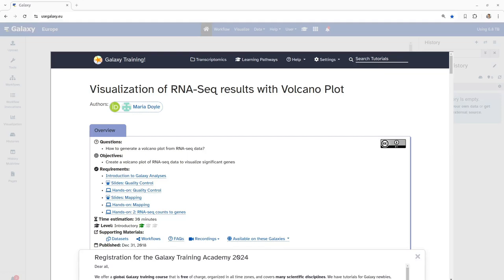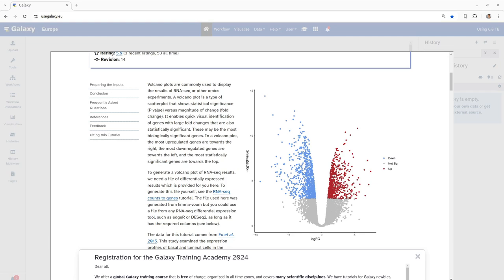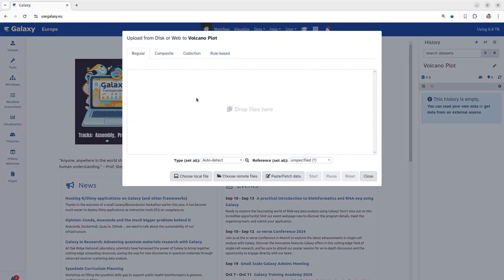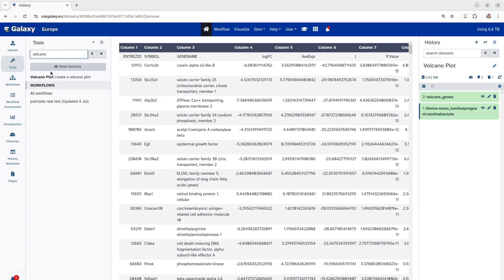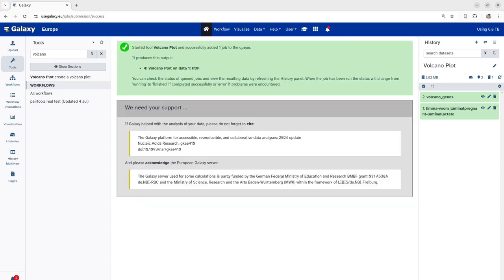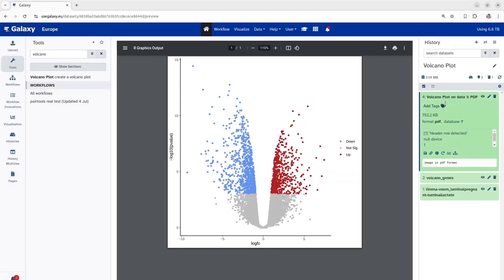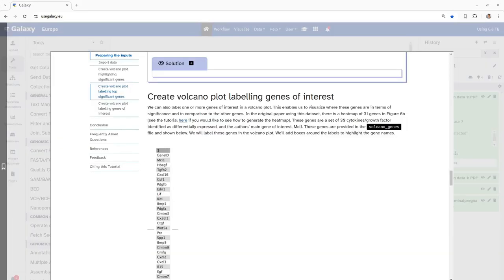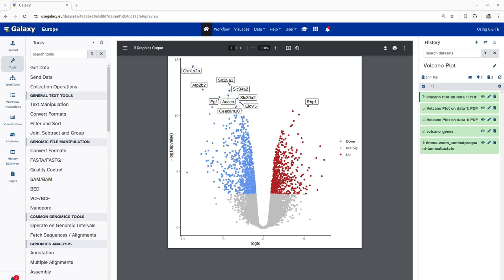GTN Tutorial: Visualization of RNA-Seq results with Volcano Plot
Speaker: Saim Momin